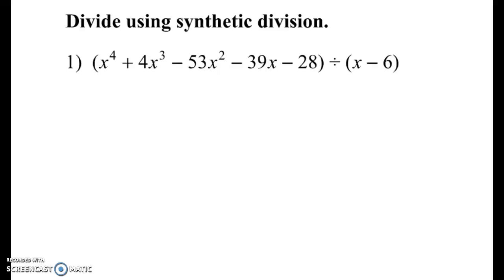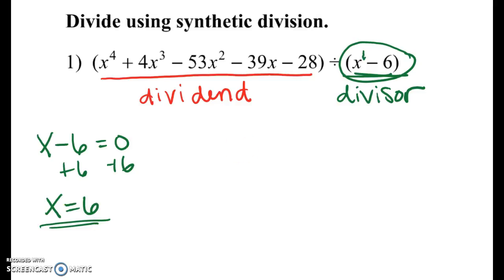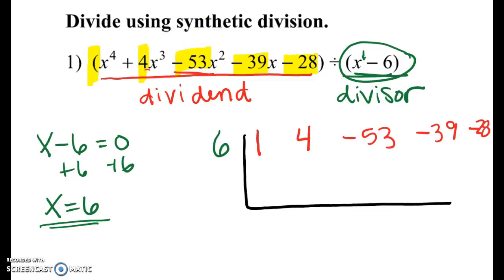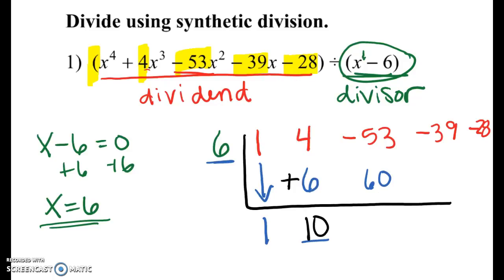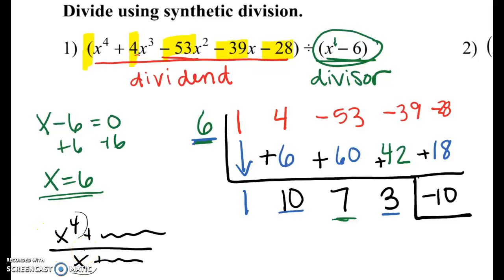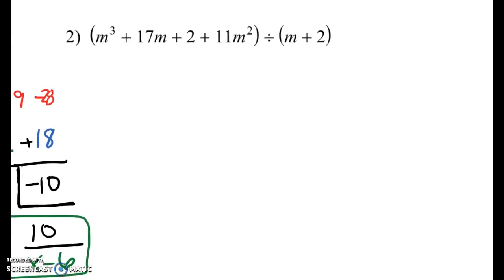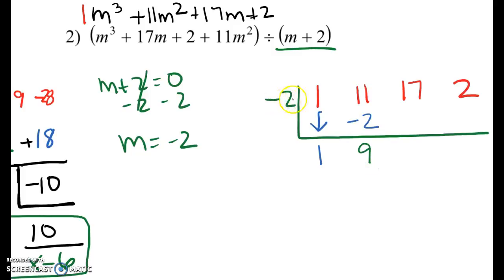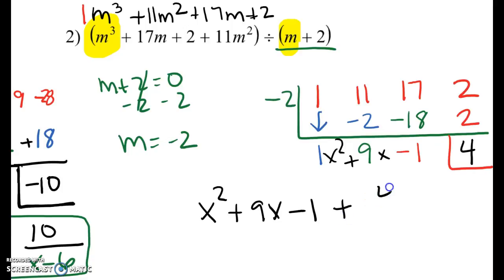6.5 Synthetic Division